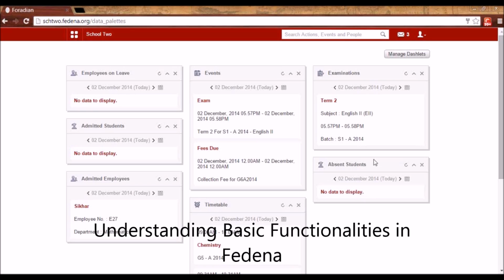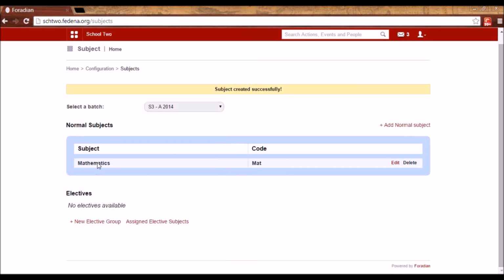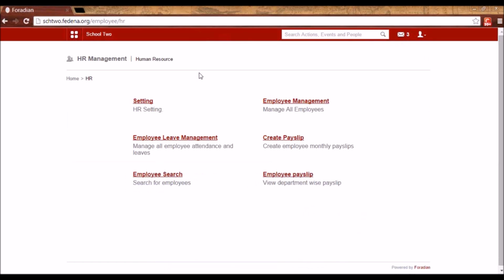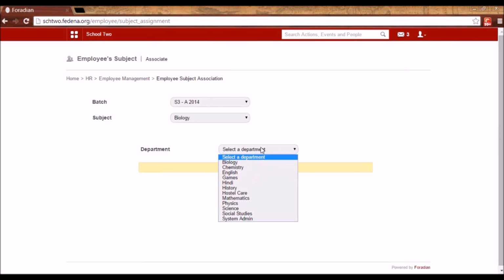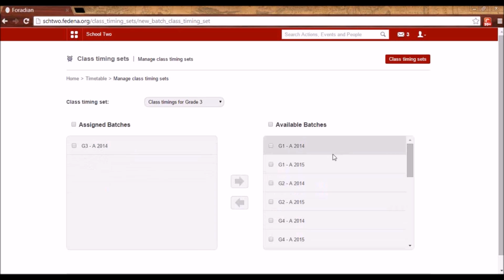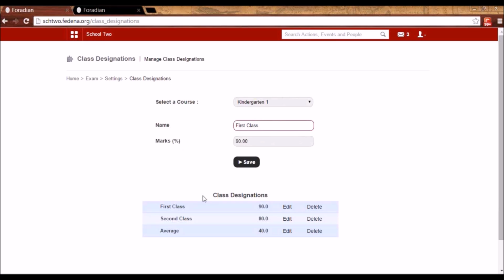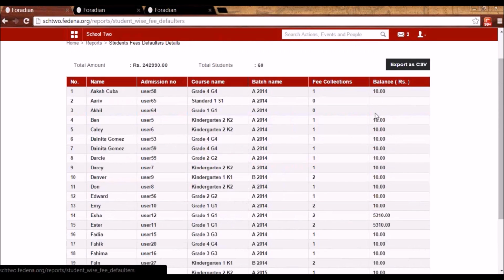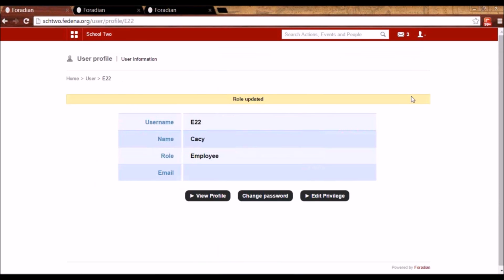Webinar on Core Modules in Fedena : 2nd Dec,2014